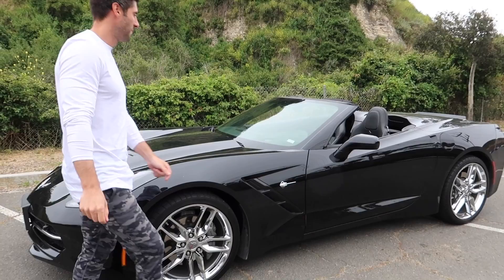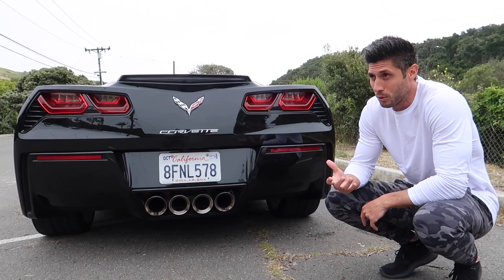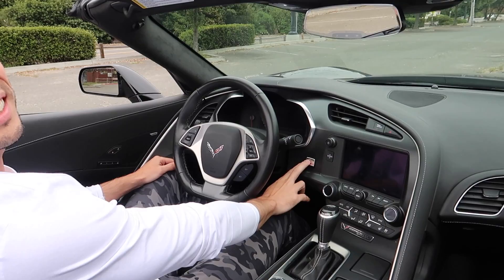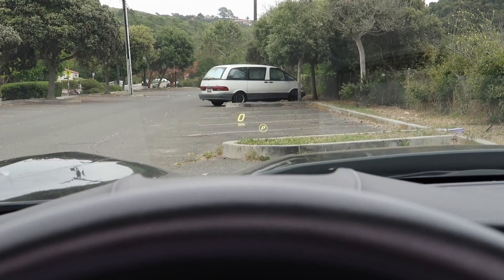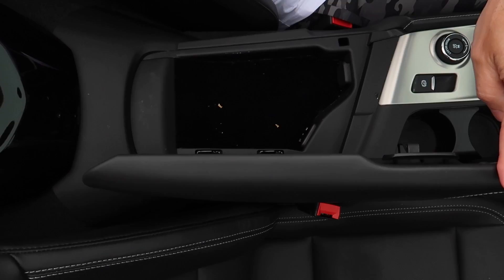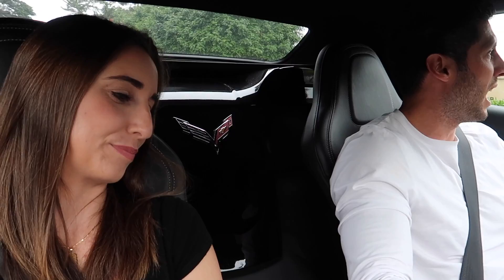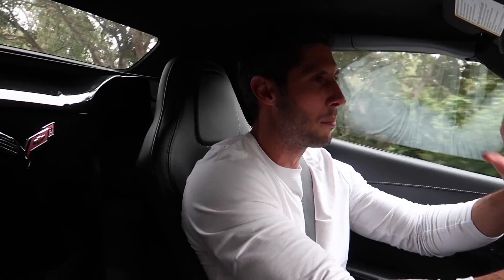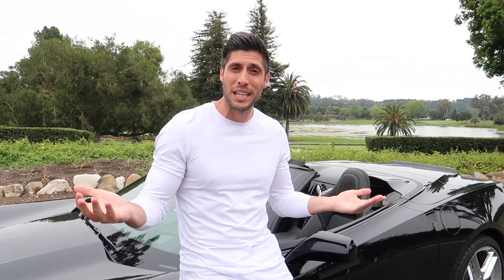2019 Corvette Stringray Walk Around & Review!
This is a walk around and review of a 2019 Corvette Stingray.